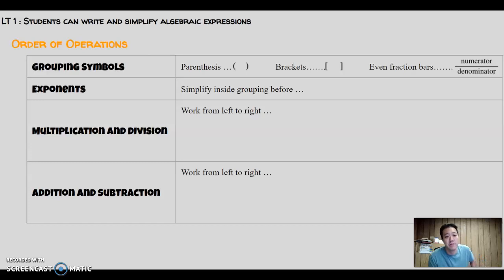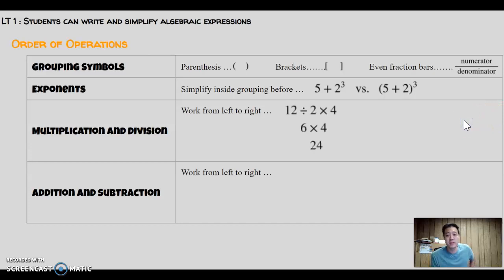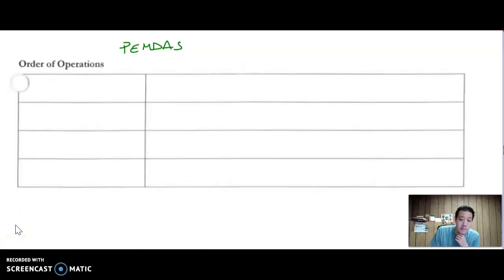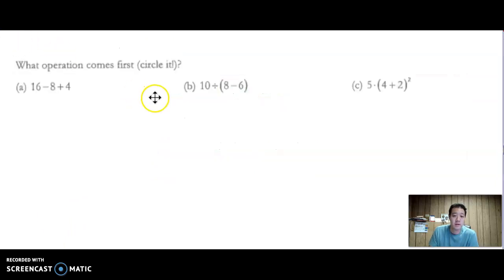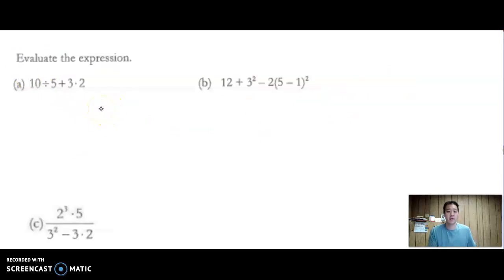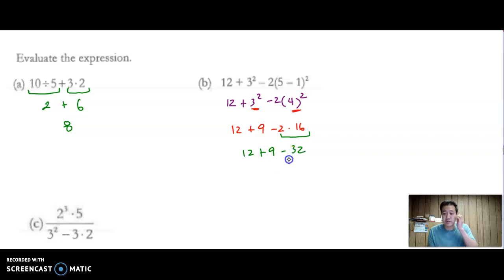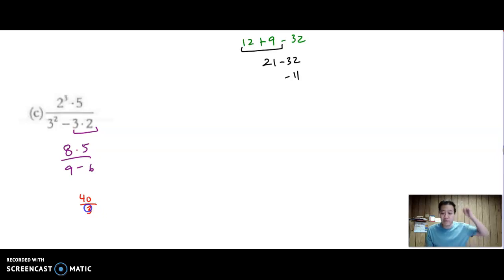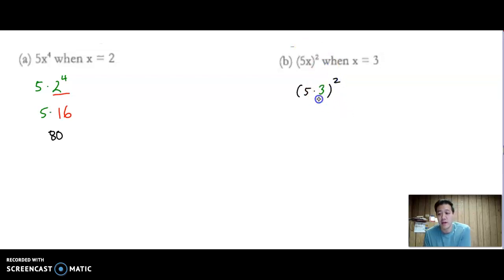LT 1 Order of Operations